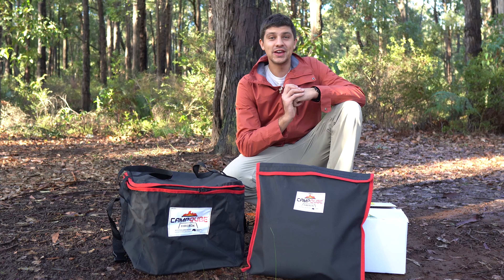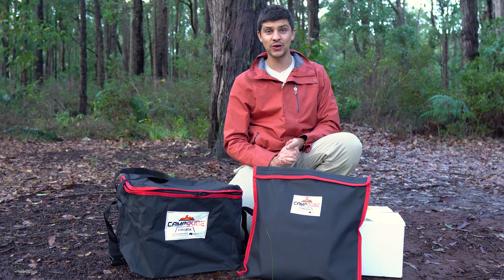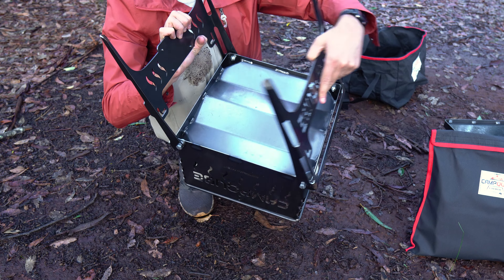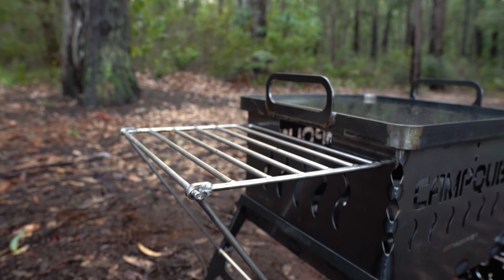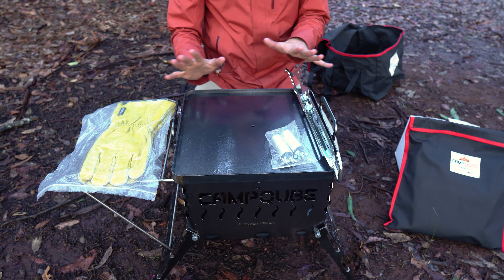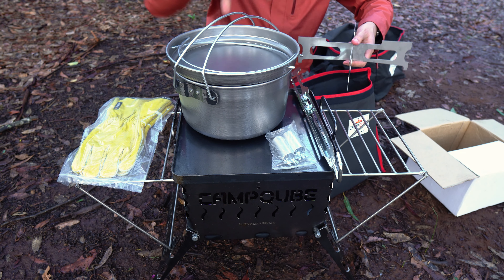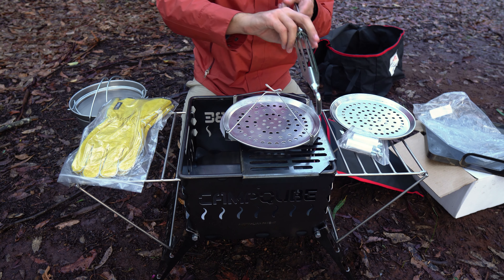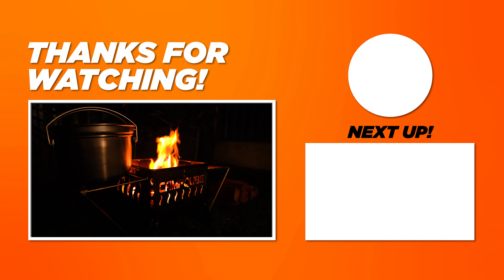Checking out the CampQube Campfire Cooking System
Today we're taking a look at the CampQube Camp Fire Cooking System by Horizon Touring Products - a great bit of gear that I’ll be putting to good use! 🔥